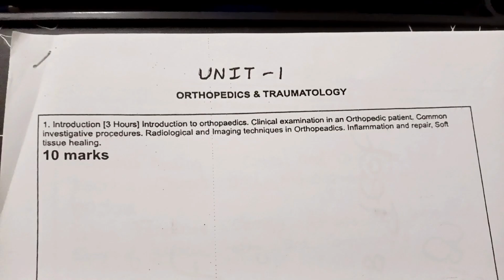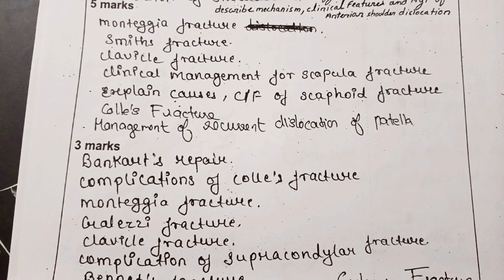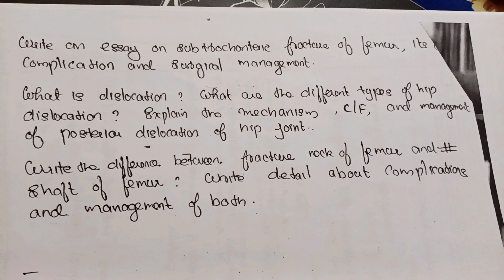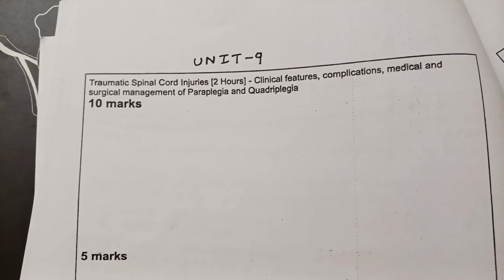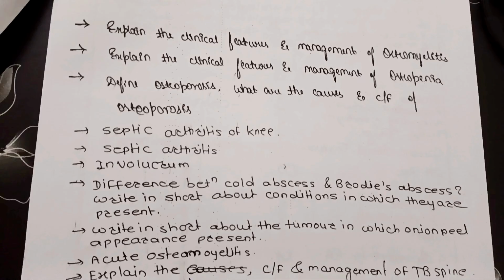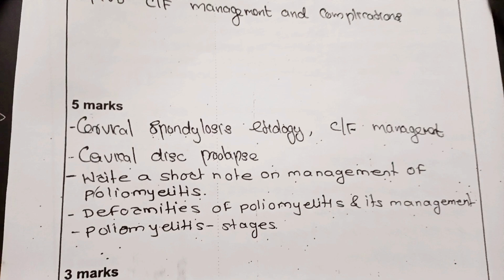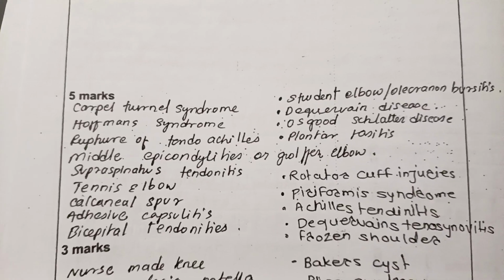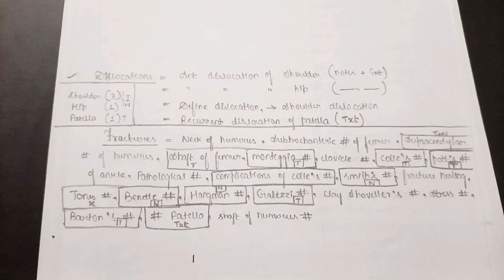Important questions of Orthopaedics